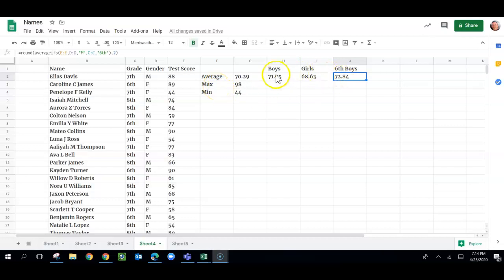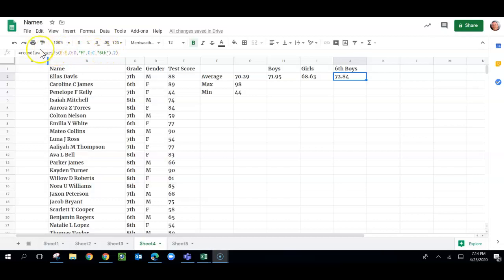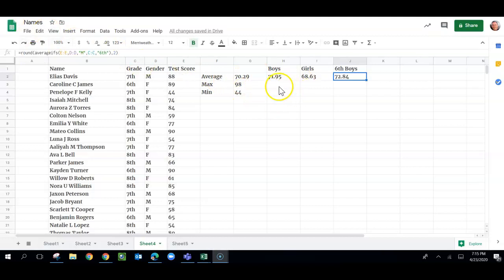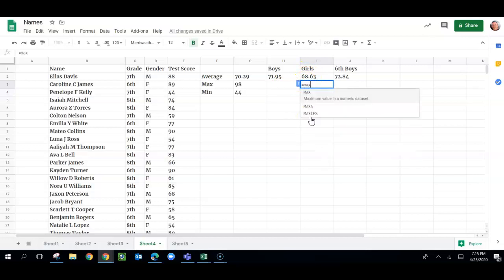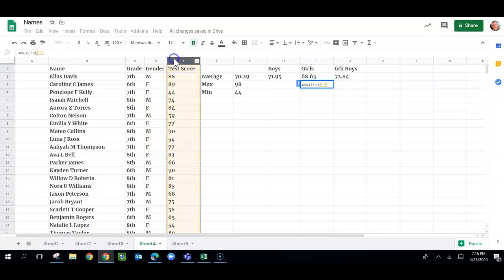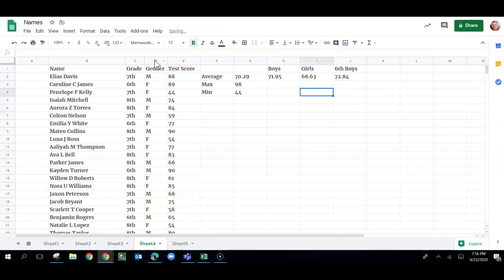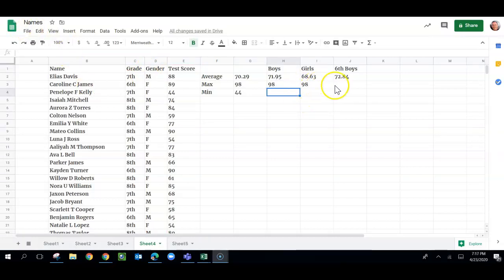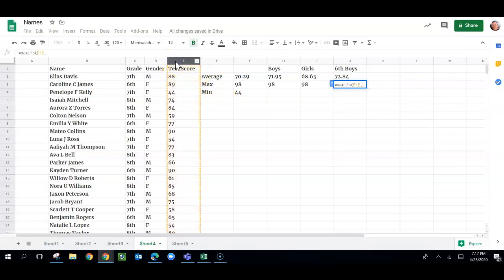How to use Maxifs Formula